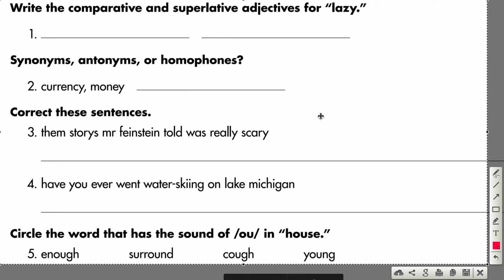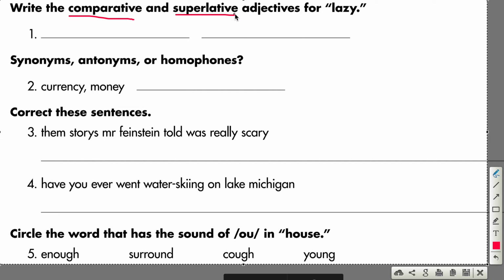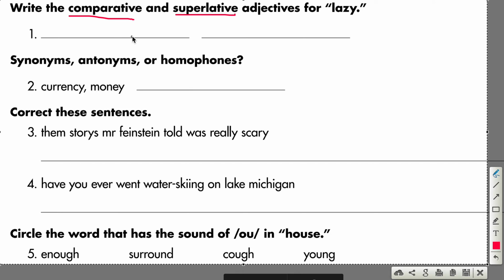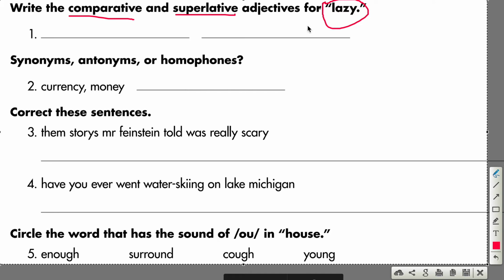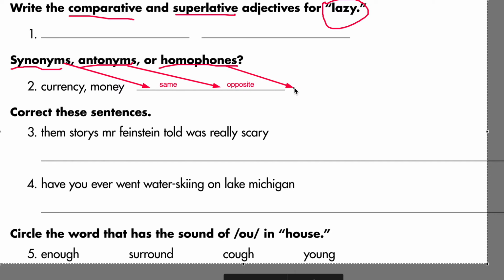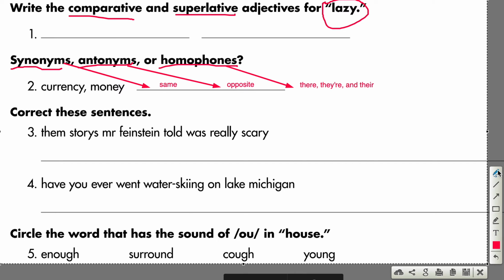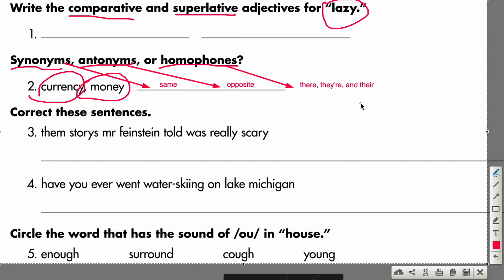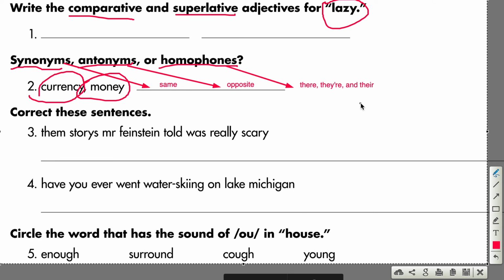Daily Language Review W11Th